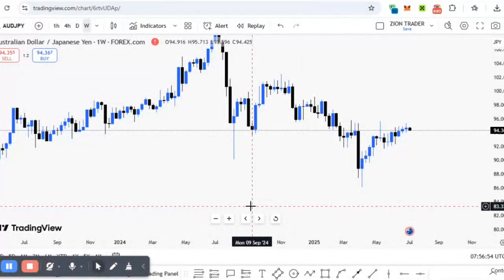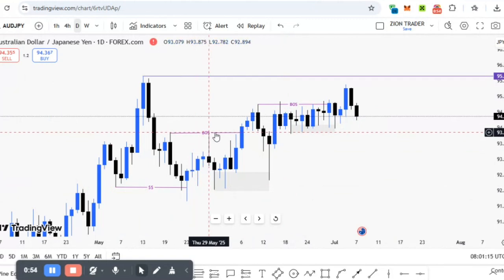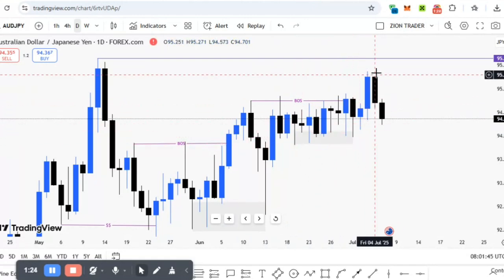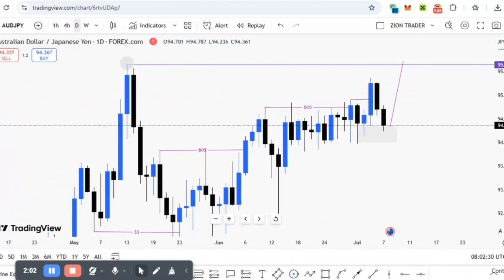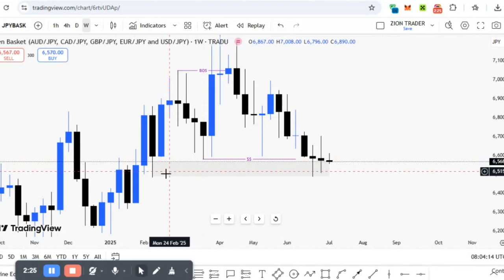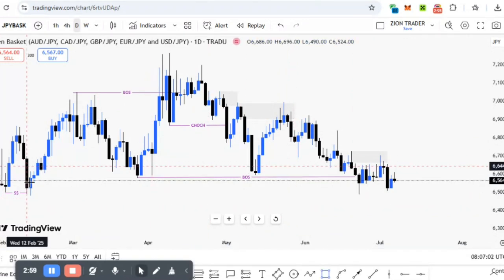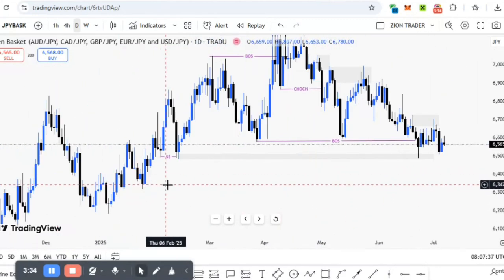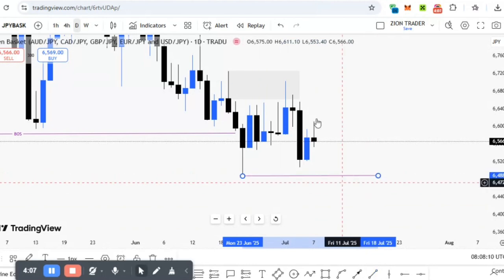Don't Miss This AUDJPY Big Move | Directional Market Blueprint & Key Buy / Sell Zones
In this video, I break down the current AUDJPY structure and share my directional bias, highlighting key institutional zones where prices could react. Whether you're a day trader or swing trader, this analysis will help you align with smart money levels and plan ahead.